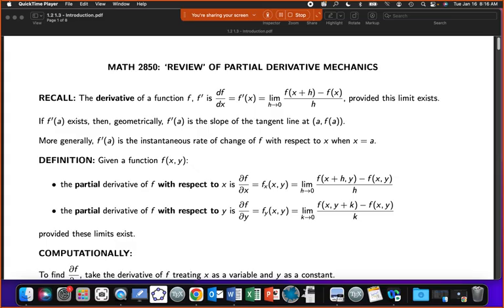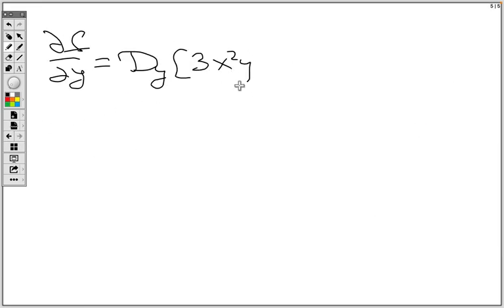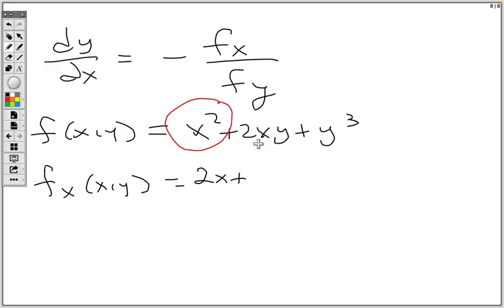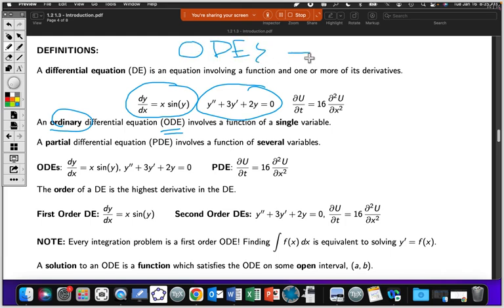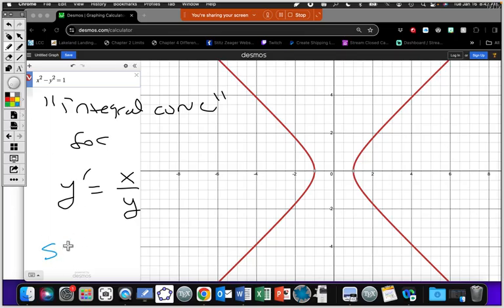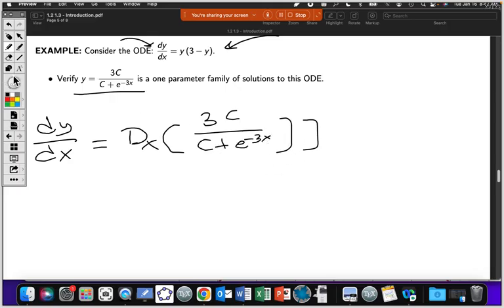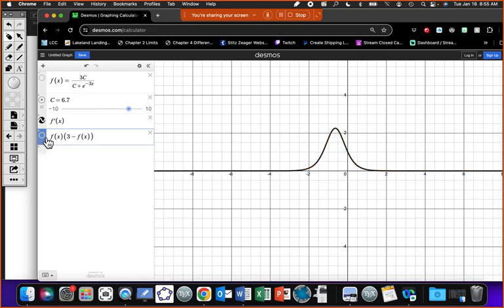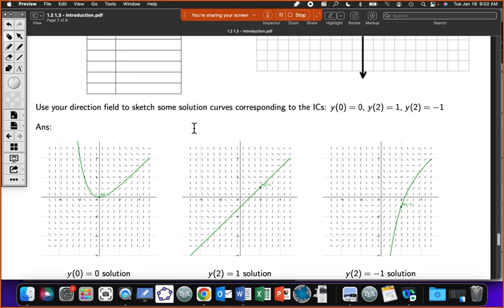Section 1.2: Introduction to Differential Equations